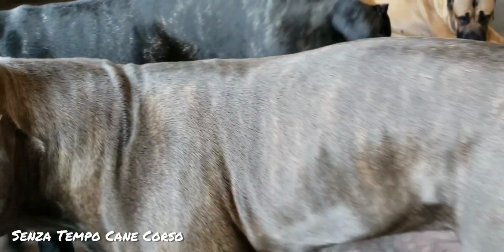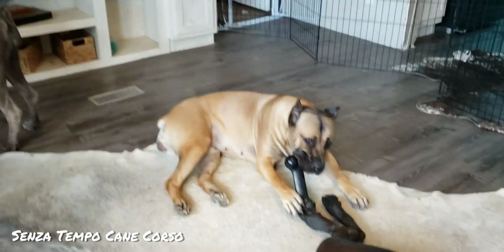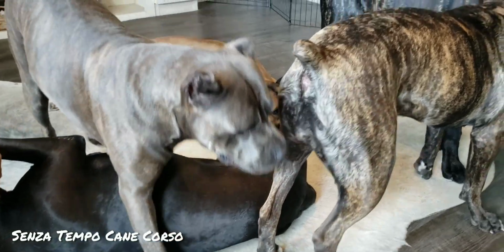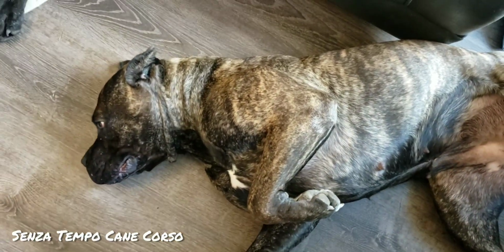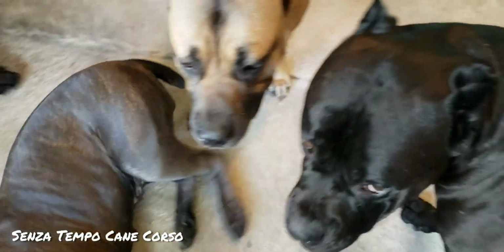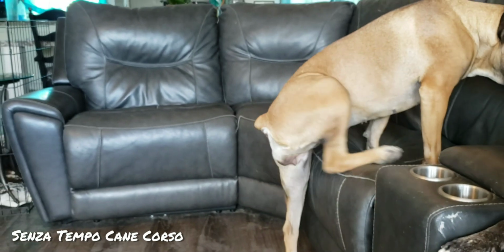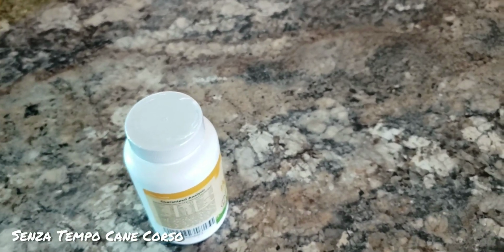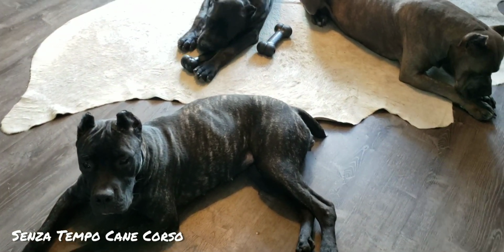Update on the Pregnant Girls Blondie and Cashmere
Art Instagram: @stcc.art
To inquire about future litters of puppies please fill out an application on our website at senzatempocanecorso.com